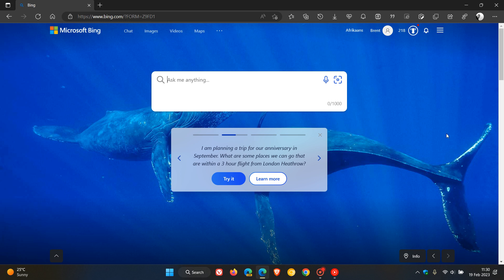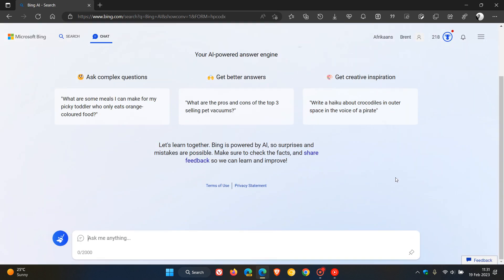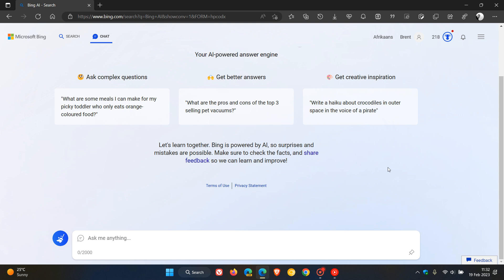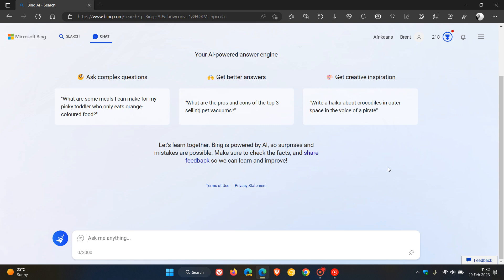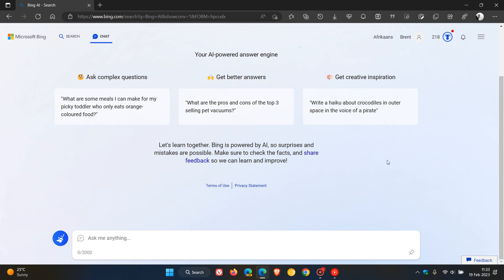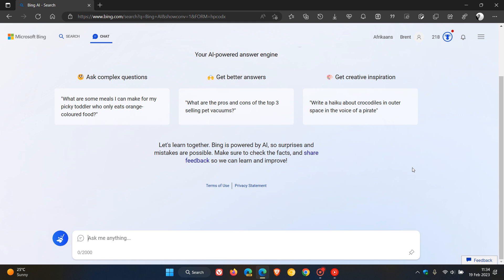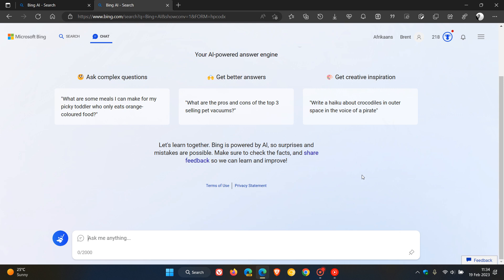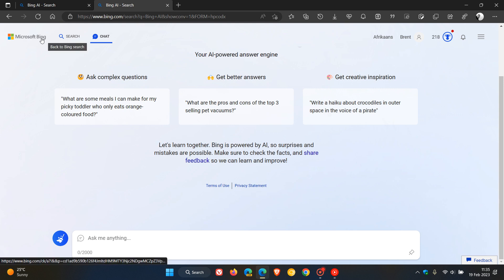New Bing with ChatGPT: Microsoft is now capping your chat limit and expect to see ads soon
Microsoft has recently announced that the chat experience will be capped at 50 chat turns per day and 5 chat turns per session. A turn is a conversation exchange which contains both a user question and a reply from Bing. Apparently Microsoft has also met with advertisers, with the possibility that the new Bing will be monetized soon.